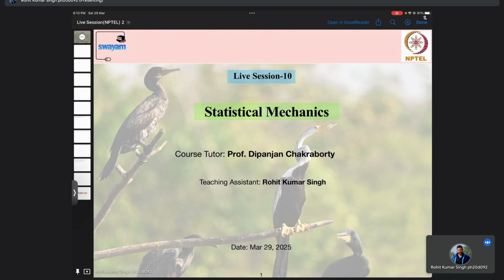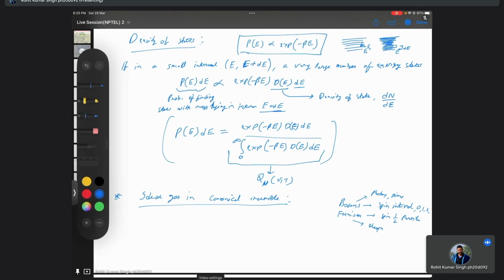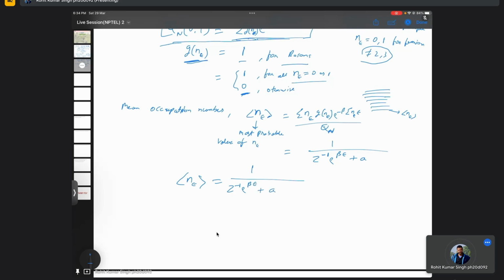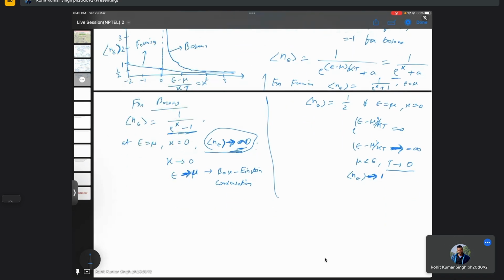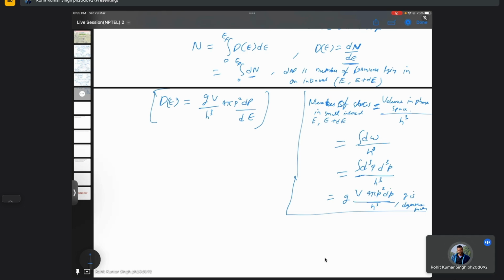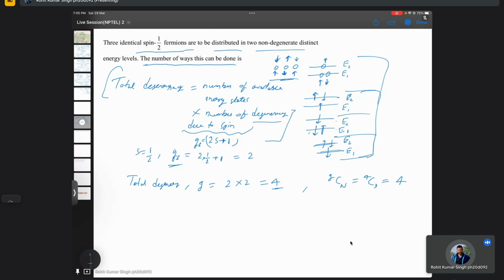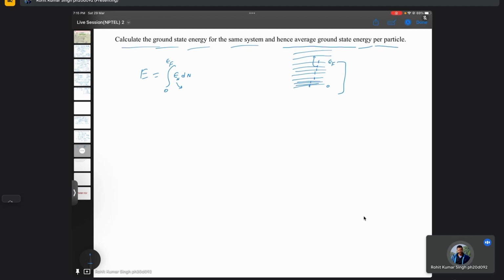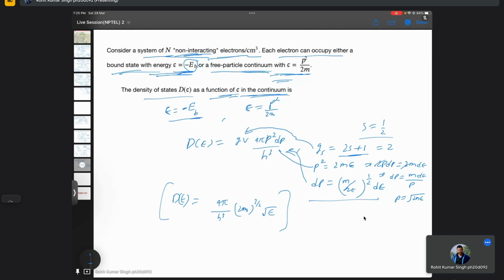Live Session 10 (Statistical Mechanics)